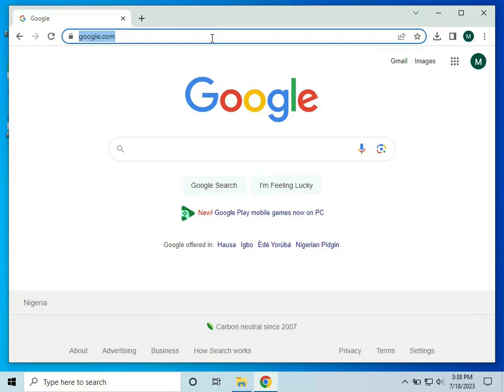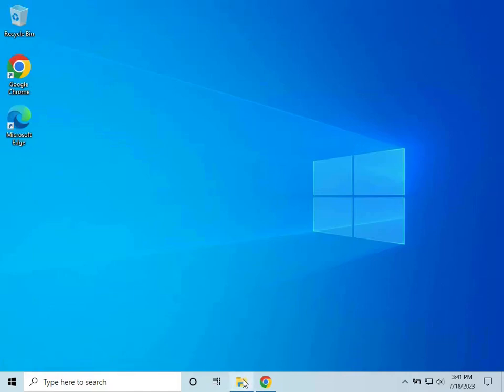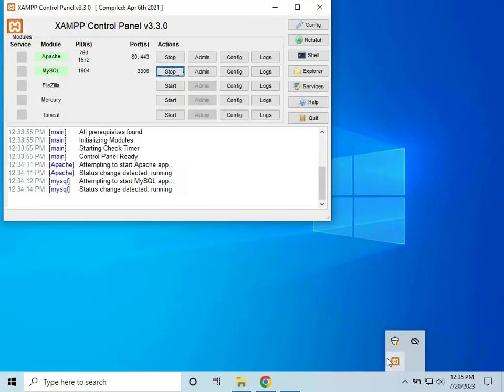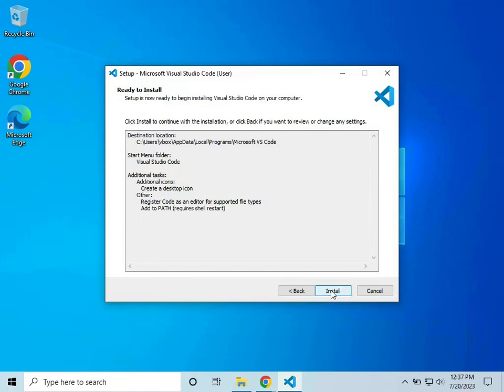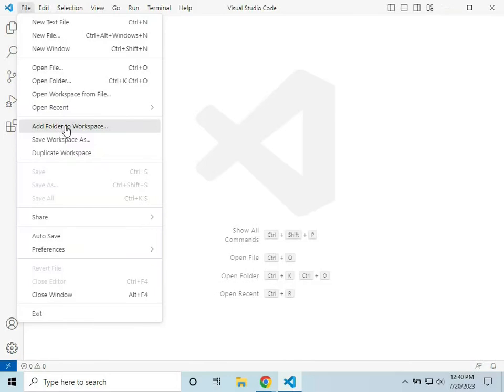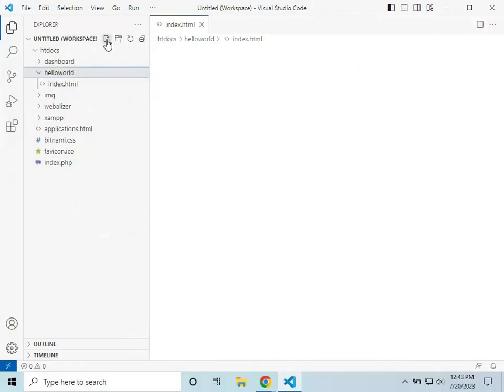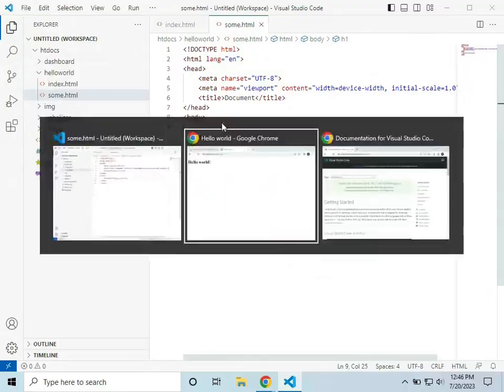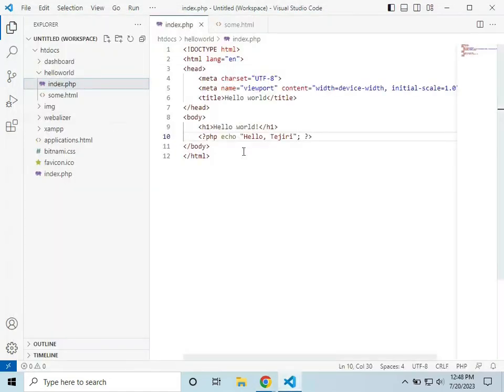Laravel setup for Absolute Beginner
Setting up your work environment in XAMPP with the VS Code editor involves installing and configuring XAMPP, creating a project folder, and integrating VS Code with XAMPP for a seamless development experience.